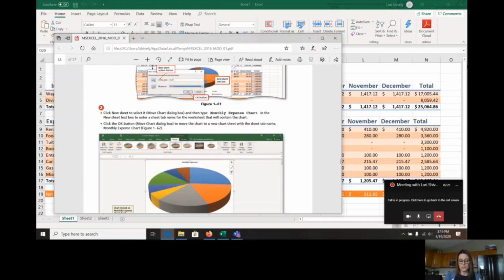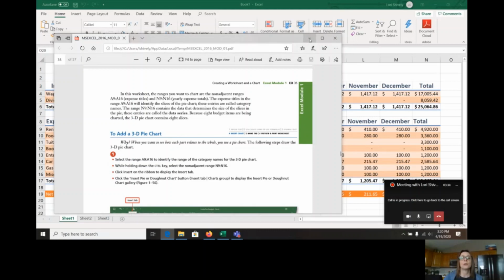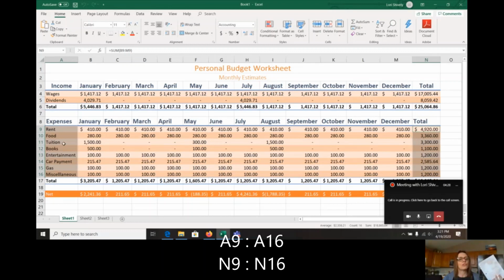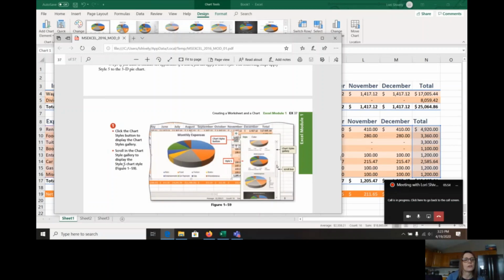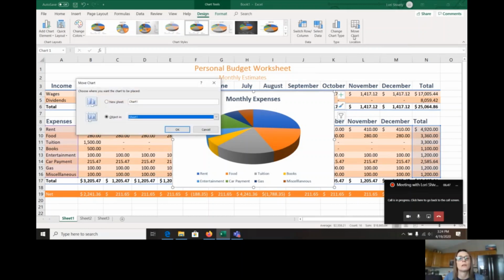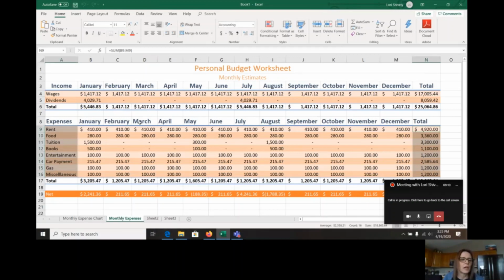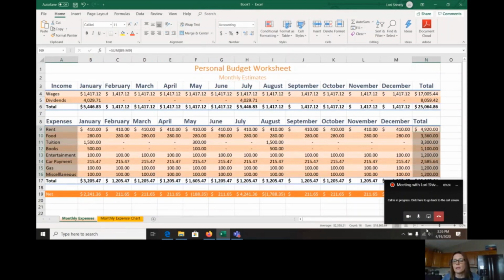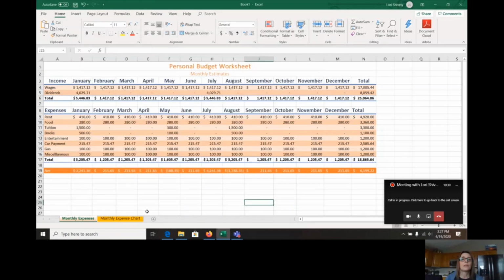Mrs. Shively and Microsoft Excel Charts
Mrs. Shively goes over Microsoft Excel spreadsheets with her class.